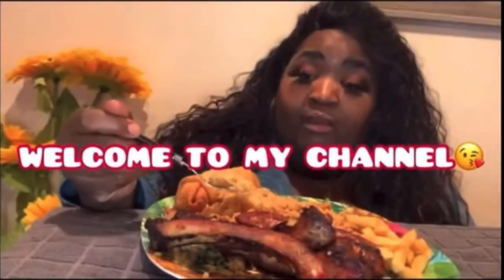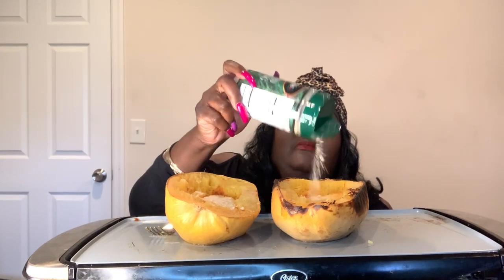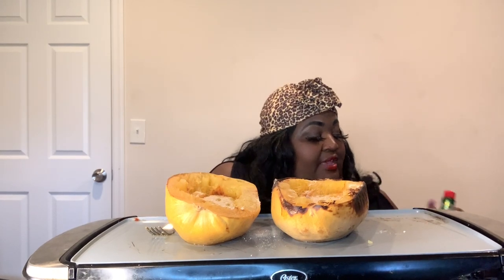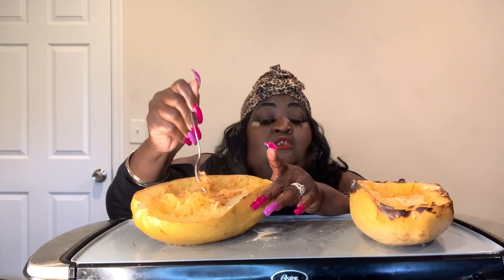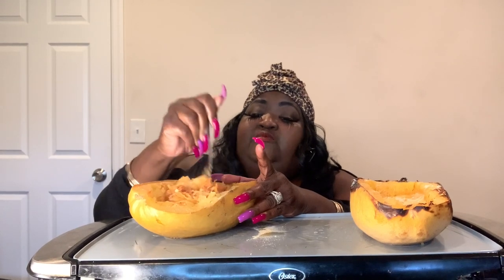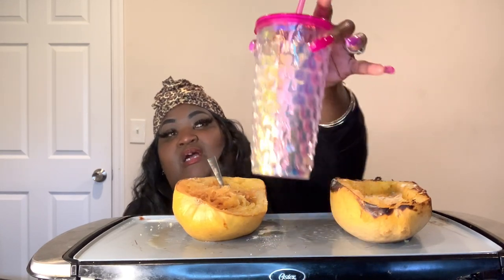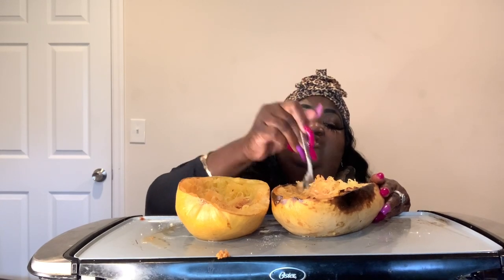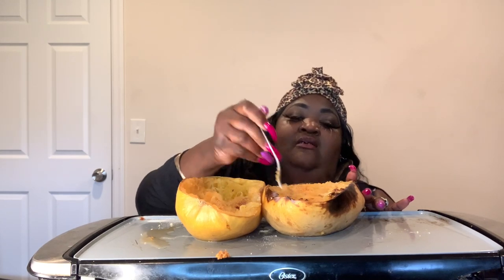Spaghetti Squash Mukbang + Girls Talk with PLG☕️☕️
The purpose of our channel is to empower men and women. We want to spread love and positivity. We’re all about self love and being happy within yourself.❣️ Hope you enjoy our channel!

nikacado avocado, prissy p, nicole of course, zaddychunkchunk, it’s so good, bloveslife, pretty icylin, talea dunn, kennedy cymone, corey rayvon,